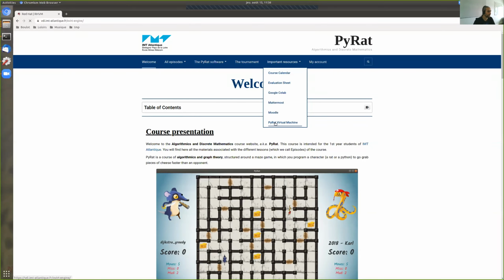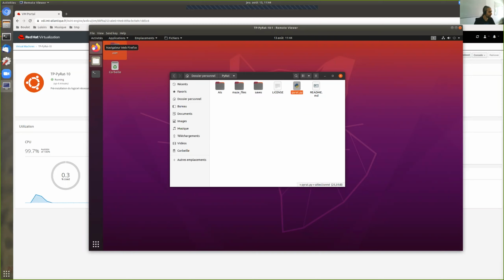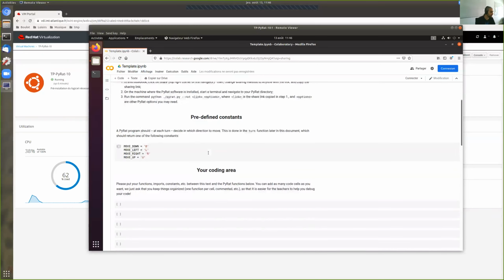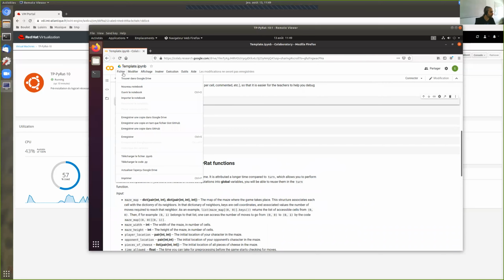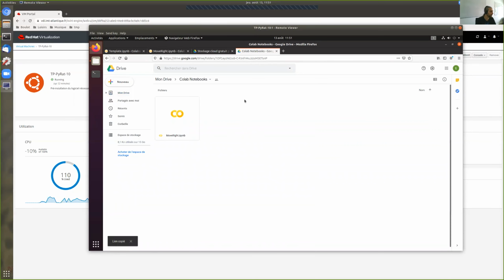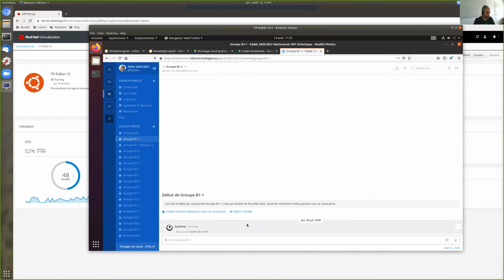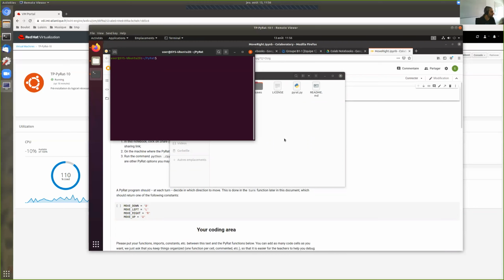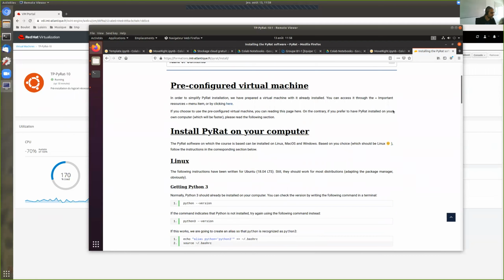Setup your PyRat environment at IMT Atlantique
This video is part of Lab 1 at IMT Atlantique and is meant to be visualized from there.